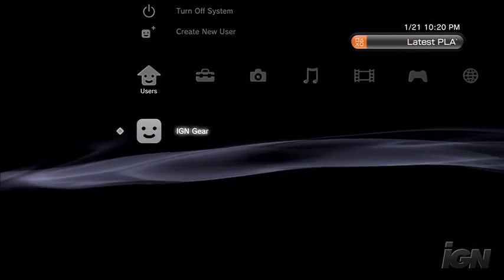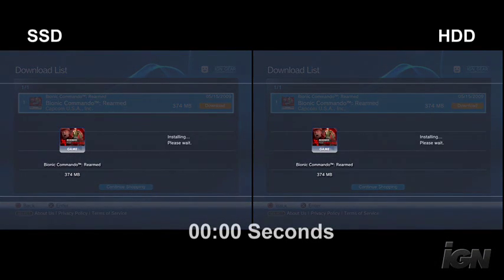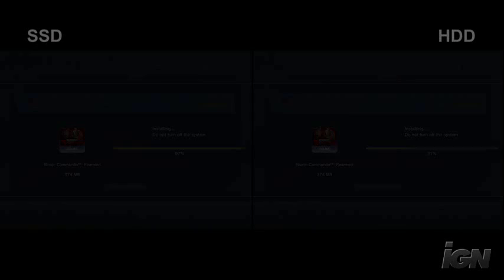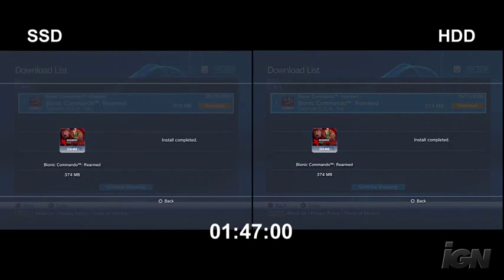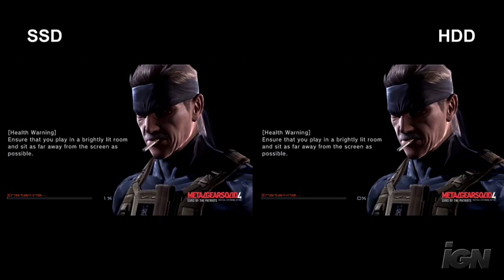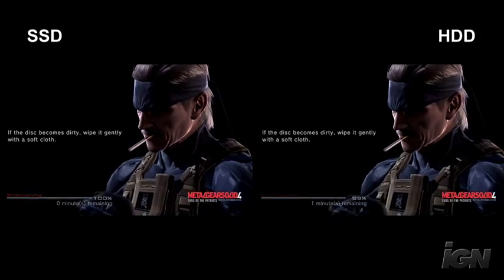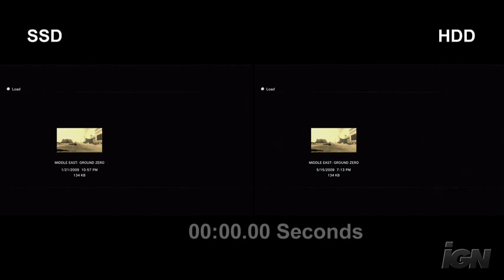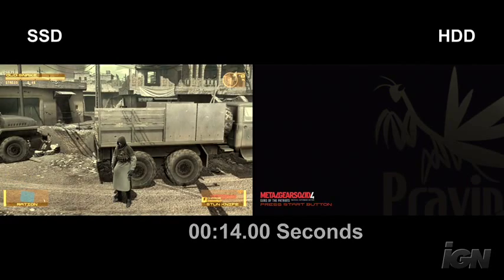PS3: SSD vs HDD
This Video Is Not Mine, It Is IGN!

Test